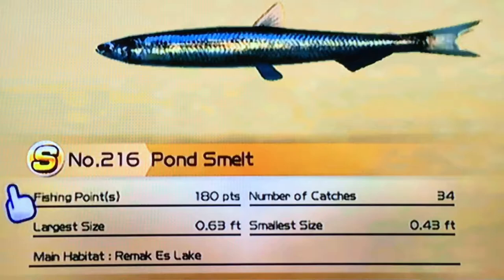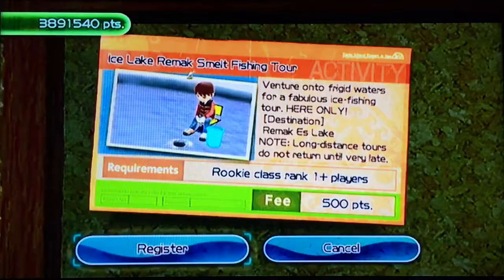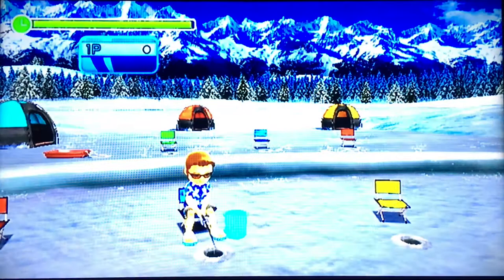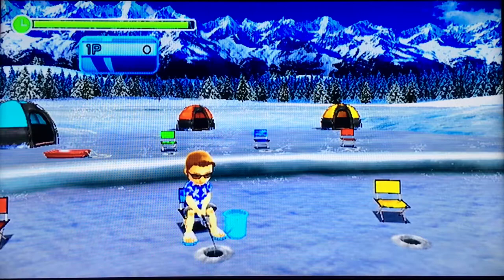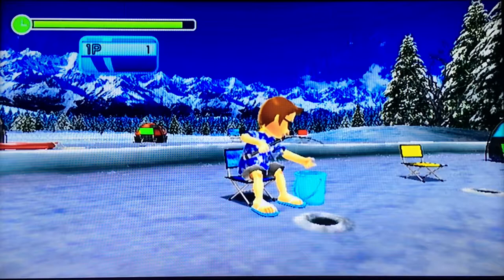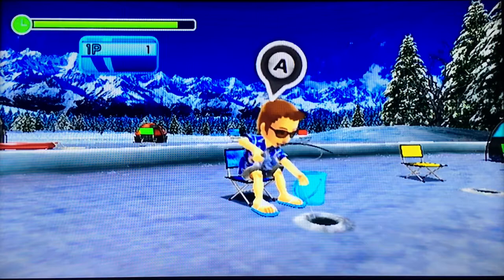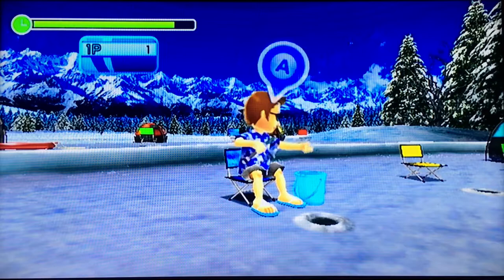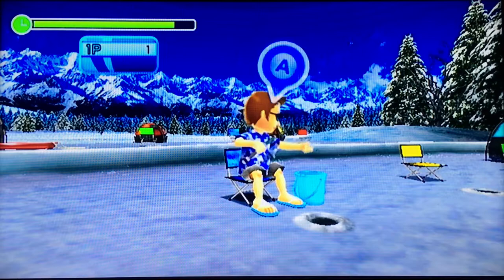Let's Play: Fishing Resort Wii, Pond Smelt